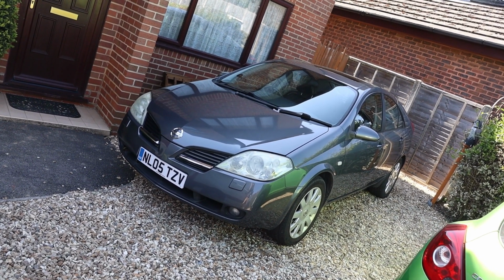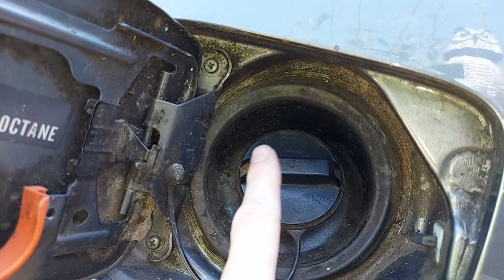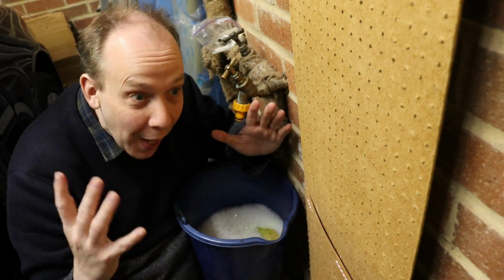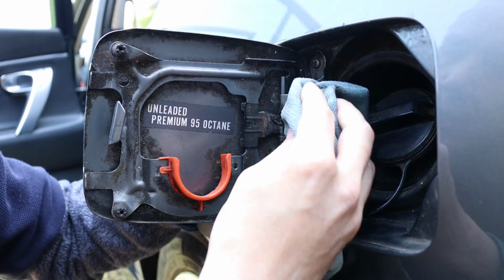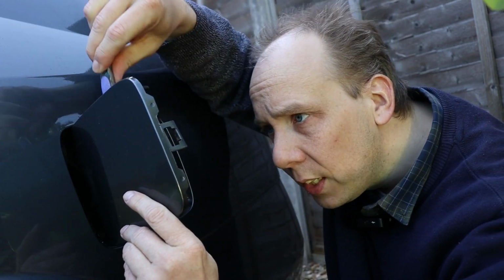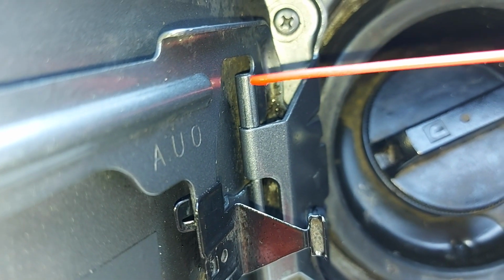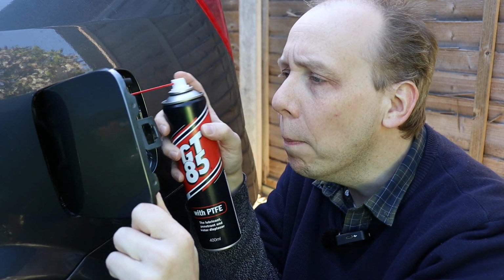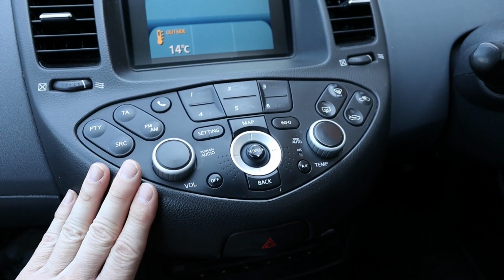Nissan Primera P12: Fuel Flap Won’t Open Properly (How To Fix)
Problem: Fuel flap won’t open properly on a Nissan Primera P12.
Solution: Inspect, clean, and lubricate.

In this video, we see how to:

    • check the fuel flap for damage: Nissan Primera P12
    • clean the fuel flap
    • lubricate the fuel flap with GT85.

Get the know-how. See how to fix a fuel flap that won’t open properly on a Nissan Primera P12, with CarSpyTV.